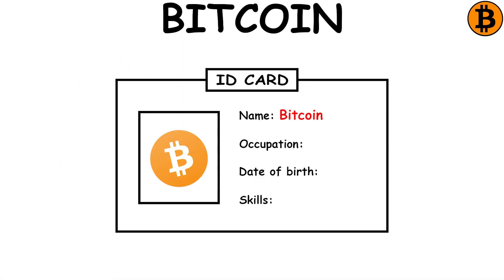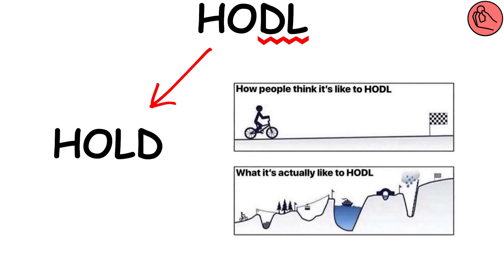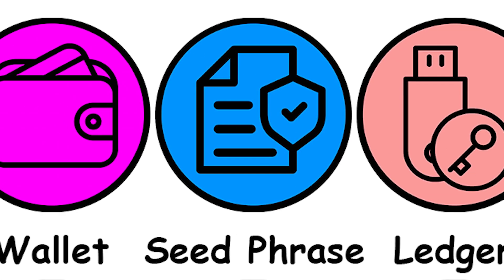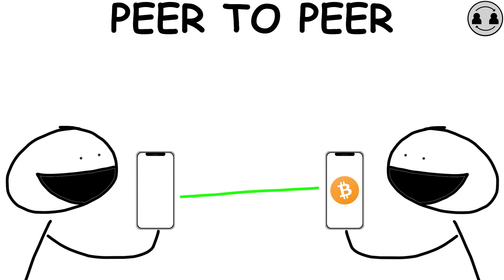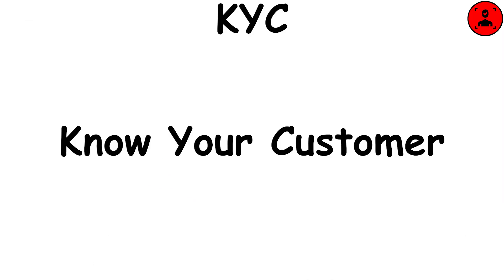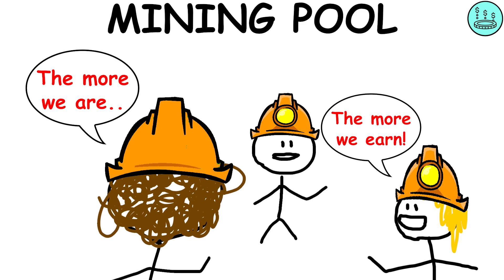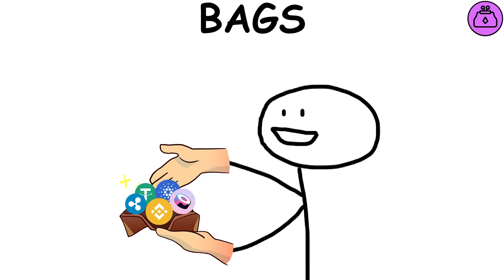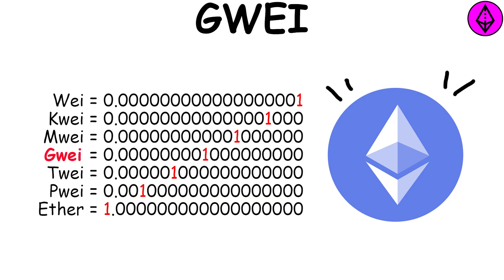Every Crypto Slang Explained in 8 Minutes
Every Crypto Term Gets Explained In 8 minutes.

/// CHAPTERS ///

00:00 Bitcoin (BTC)
00:05 Coin
00:11 Altcoin
00:15 Memecoin
00:17 Stablecoin
00:23 Tether
00:25 Satoshi Nakamoto
00:28 Satoshi
00:31 All time high / All time low
00:38 Bull market / Bear market
00:46 Buy the dip (BTFD)
00:53 Ethereum (ETH)
00:57 Market cap
01:05 HODL
01:10 DApps
01:15 On-chain
01:18 Blockchain
01:42 Mining
01:47 Block reward
01:56 Cryptocurrency
02:07 Exchange
02:11 Wallet
02:18 Seed phrase
02:26 Ledger
02:32 FOMO
02:41 Whale
02:46 FUD
02:57 DYOR
03:03 Liquidity
03:09 Volatility
03:14 Cryptography
03:24 Peer to peer (P2P)
03:30 CeFi
03:37 DeFi
03:42 Decentralized
03:51 Halving
04:02 Limit order
04:11 Smart contract
04:23 Gas fees
04:29 Capital gains
04:33 Know your customer (KYC)
04:45 Fiat
04:50 Digital asset
04:56 Pump and dump
05:10 To the moon
05:14 Panic selling
05:20 White paper
05:31 Mining pool
05:43 NFTs
05:56 Forks
06:02 Web 3.0
06:10 Metaverse
06:18 GameFi
06:30 Shilling
06:36 Stacking
06:42 Rug pool
06:47 Rekt
06:54 Bags
06:58 Bagholder
07:03 Token burn
07:12 Altcoin season
07:17 WAGMI
07:22 NGMI
07:28 Rally
07:33 Airdrop
07:40 Diamond hands
07:46 Arbitrage
07:51 Stack sats
07:56 Gwei

/// SOURCES ///
(The information has been taken from Google)